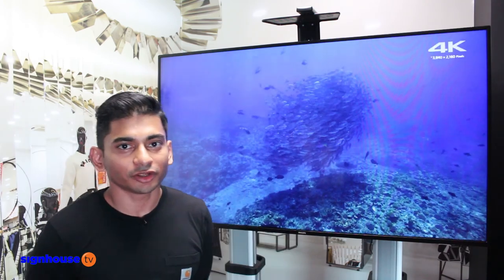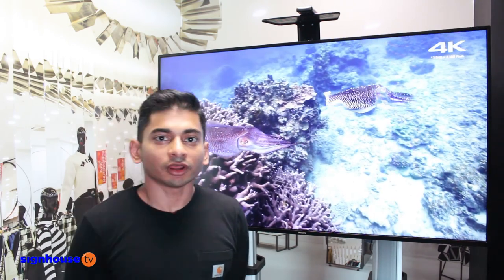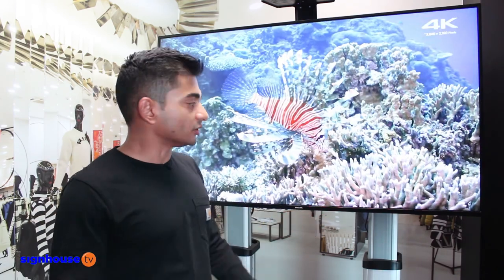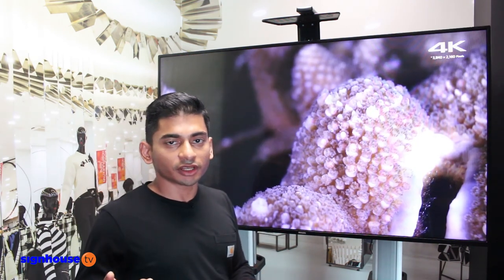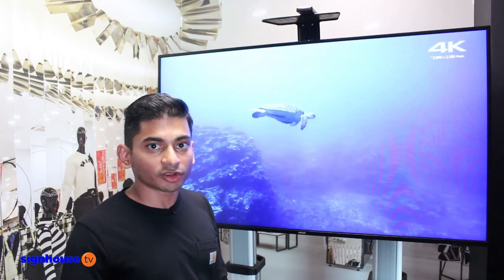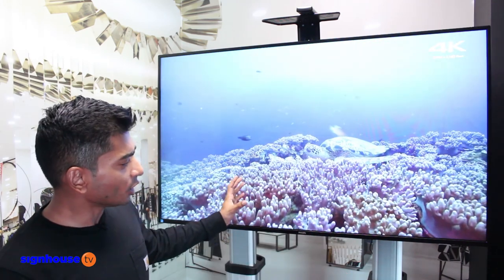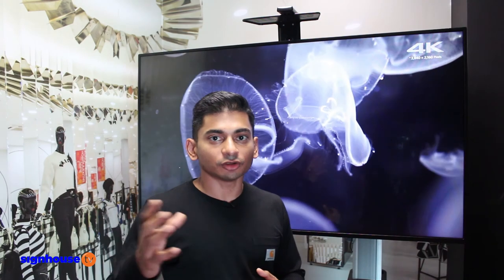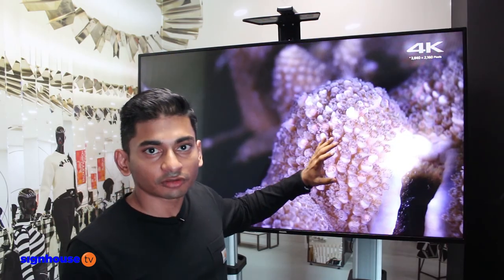Episode 2 : PHILIPS Signage Solution D-LINE Display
About Us